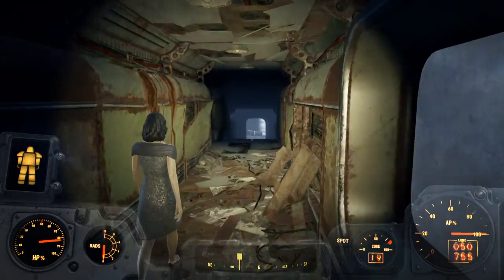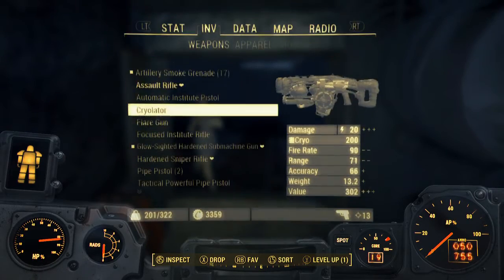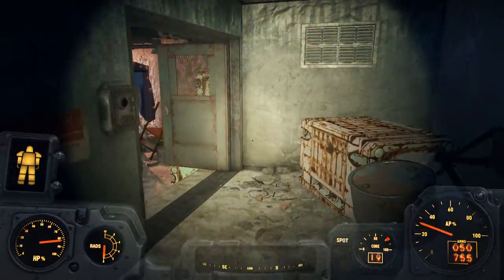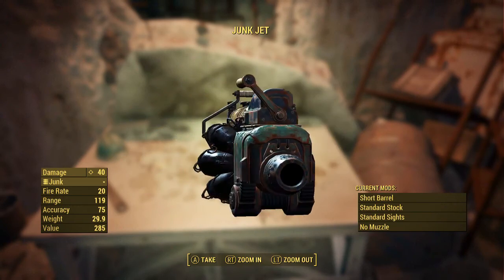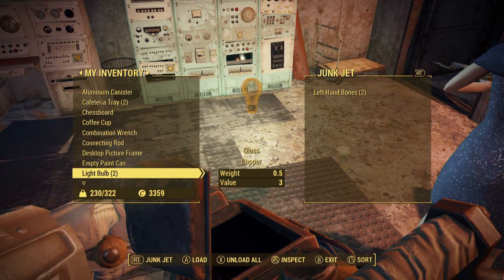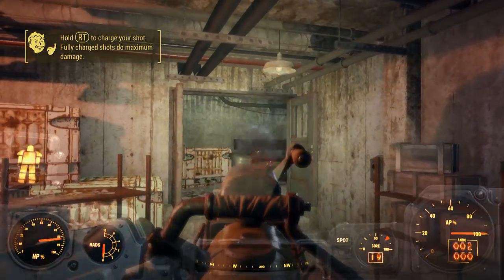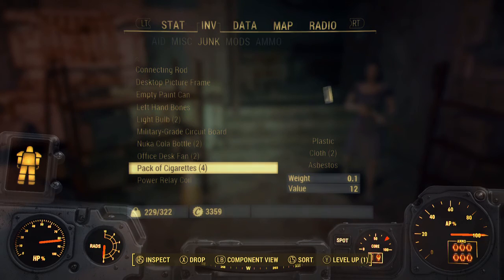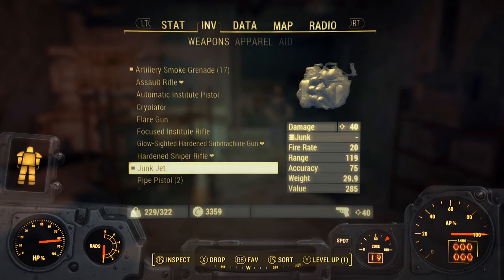How to get the Junk Gun (Semi-Unlimited Ammo) - Fallout 4